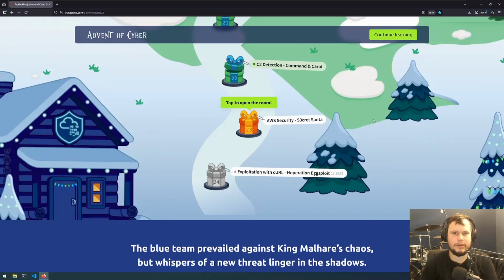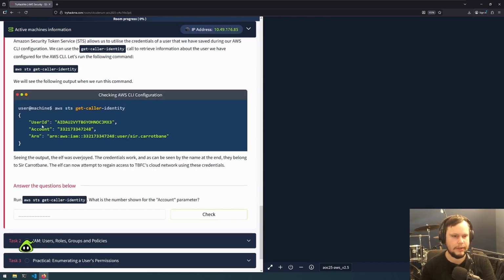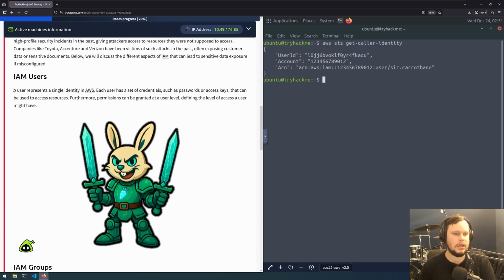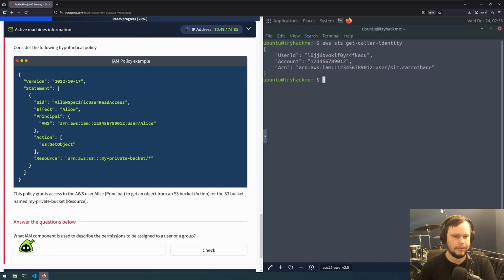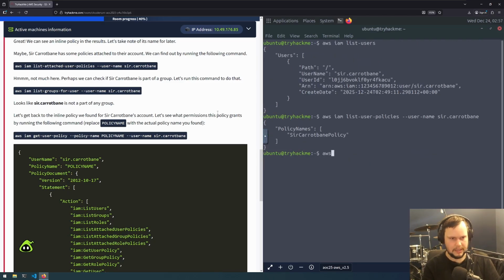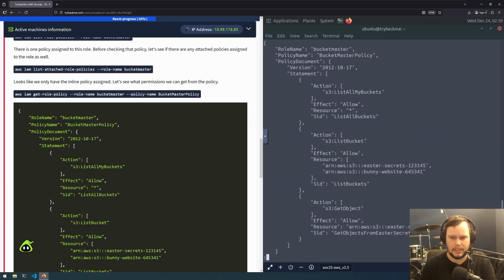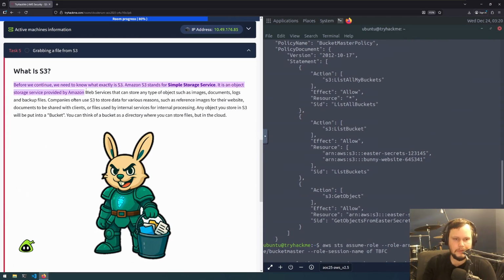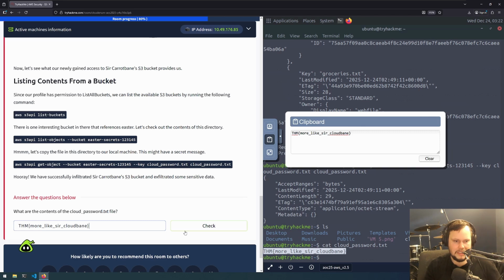Advent of Cyber 2025 - Day 23: AWS Security - S3cret Santa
This is the day twenty three challenge for Advent of Cyber 2025 and this challenge is called AWS Security - S3cret Santa